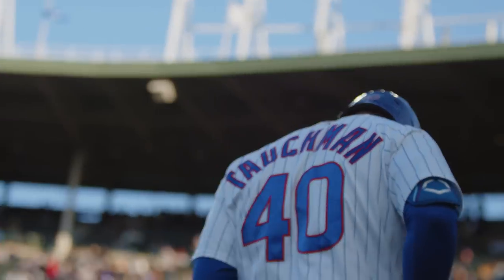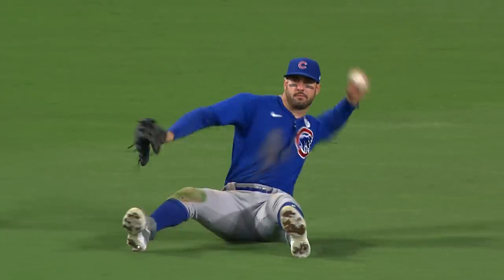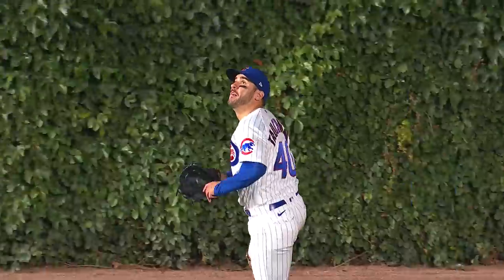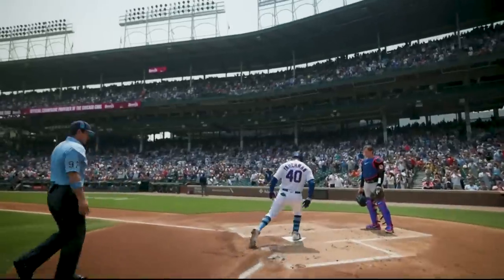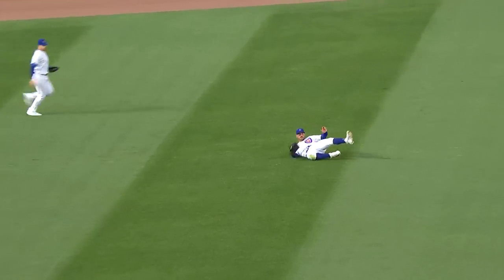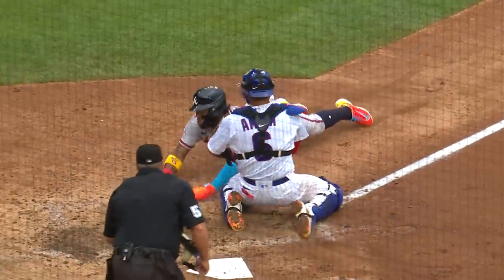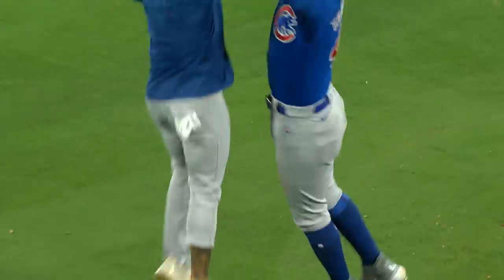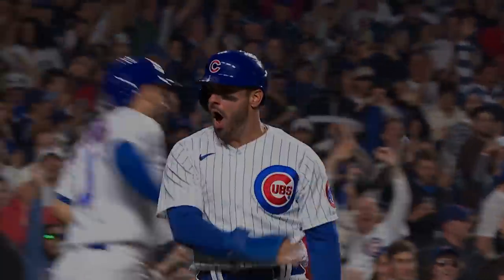Clutch Hits, Home Run Robberies & More | Mike Tauchman's Best Highlights of the Summer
Mike Tauchman has had quite a summer, in particular contributing to the team's resurgence after the All-Star break. From robbing home runs to cutting down runners at home plate to clutch hits, check out some of his most electric highlights of the summer.

Tickets for all 2023 regular season games are on sale now